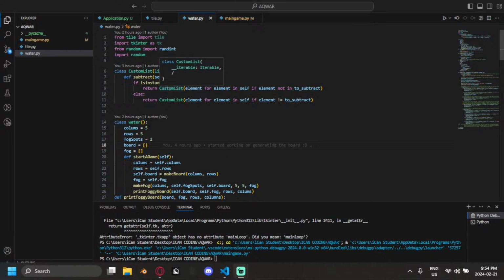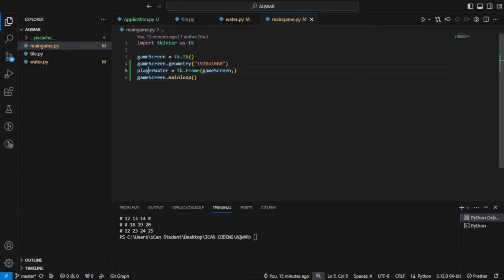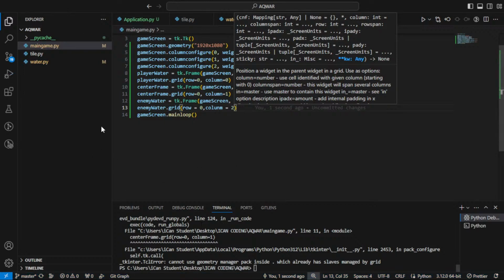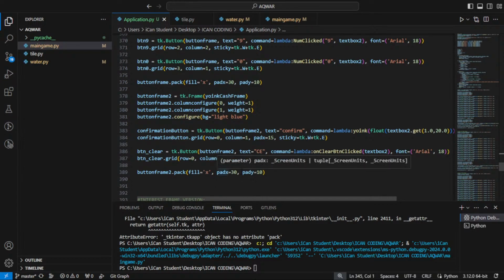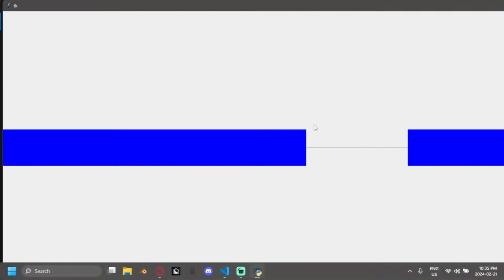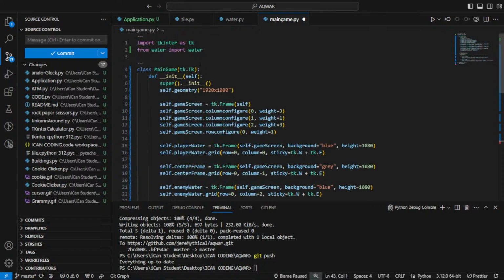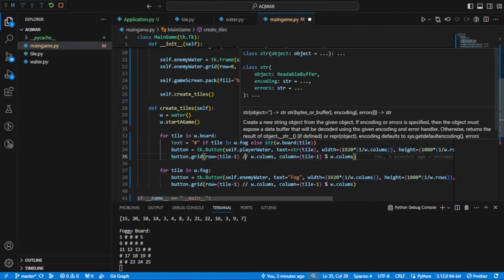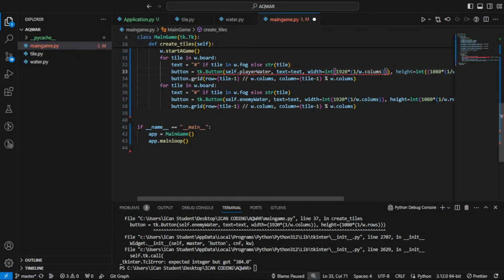Making a game with python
join me on my quest to make a video game using python for a school project :)